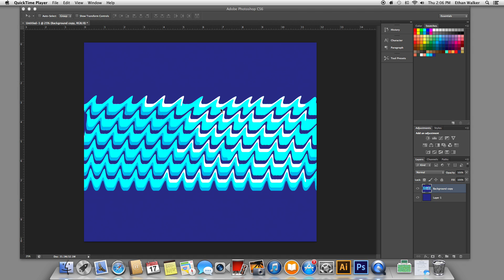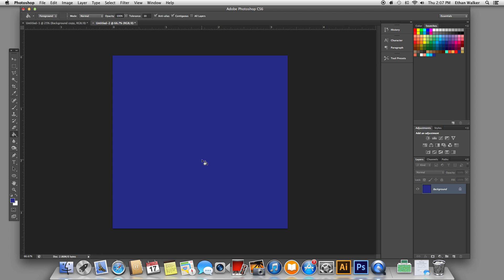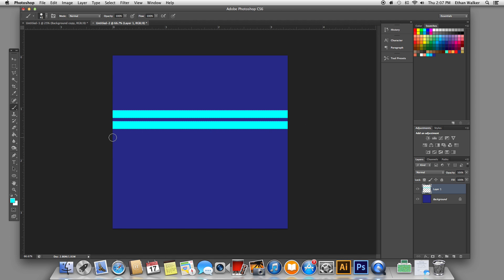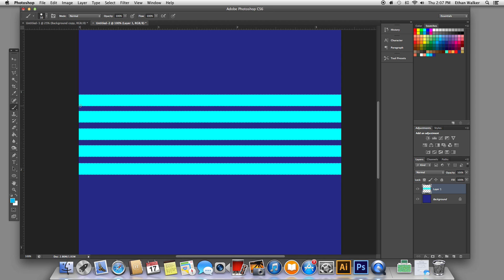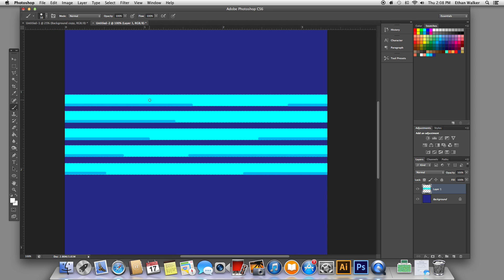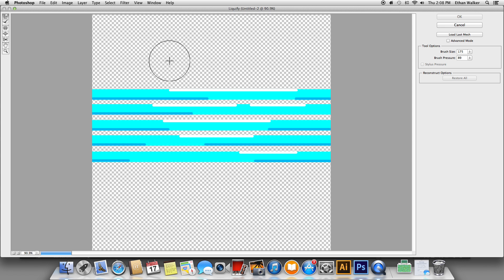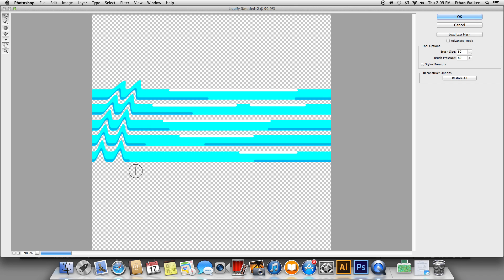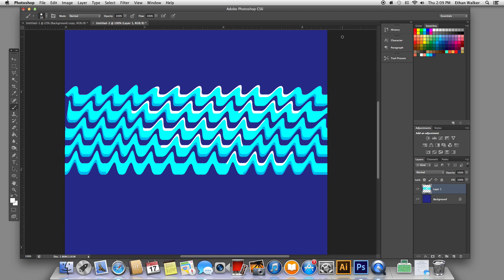How to Design a WAVE PATTERN in Adobe Photoshop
Ethan, PV lead designer, shows you how to create a WAVE PATTERN in Adobe Photoshop. Perfect for creating a design for this month's scarf competition.

Step by Step:

1) Fill in a Nice blue background color

2) Create a new layer

3) Select a base color for your waves, then use the brush tool (b) and hold down shift to draw several horizontal parallel lines across the page.

4) Next, pick a shadow color for your waves, size the brush down and draw more horizontal lines on the bottoms for your initial strokes.

5) Finally, highlight your waves with white strokes across the tops.

6) Now for the fun part. In the filters menu select the liquify filter (or hit command + shift + x) In the liquify panel make sure forward warp is selected and the brush pressure is relatively high.

7) Now draw straight lines vertically across your horizontal lines to create your waves.

8) Play around with the liquify tool, you can get all kinds of awesome watery textures with this feature. Have fun!​